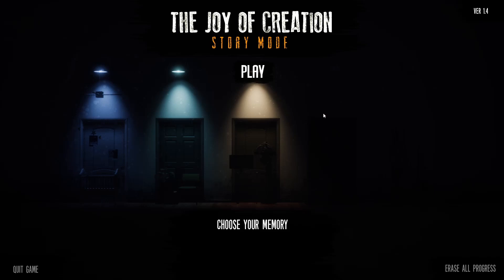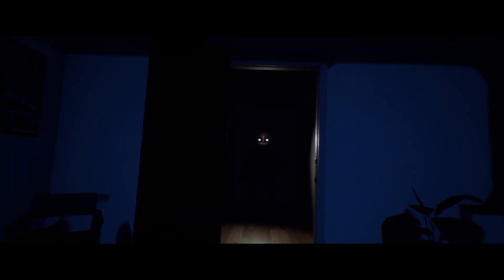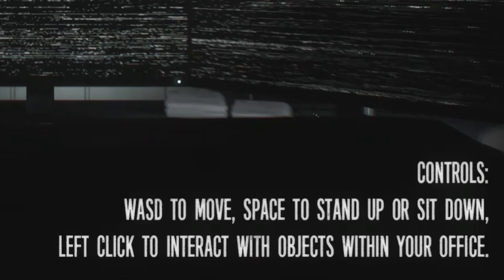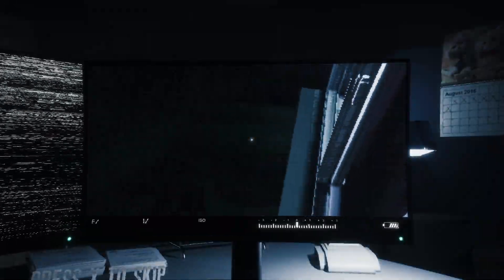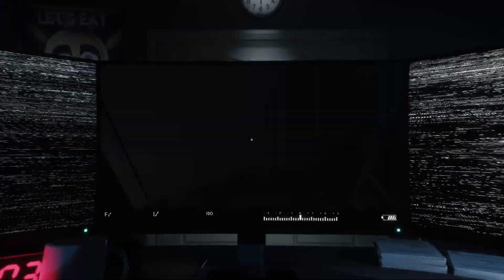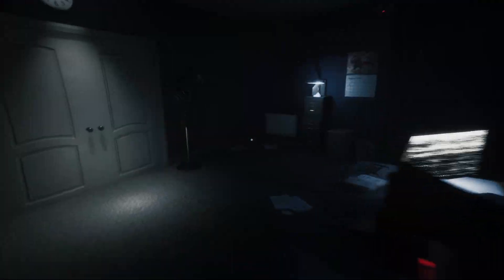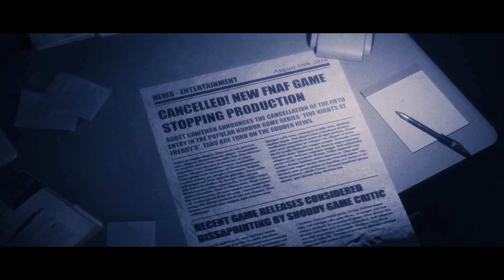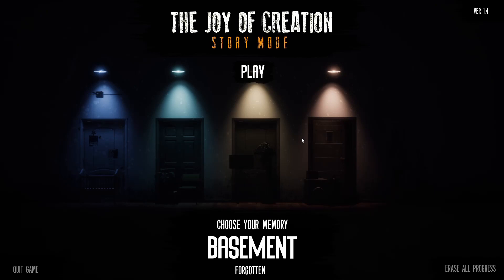FLASH FREDDY | The Joy of Creation Story Mode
The office felt very OG FNAF like, but free-roam